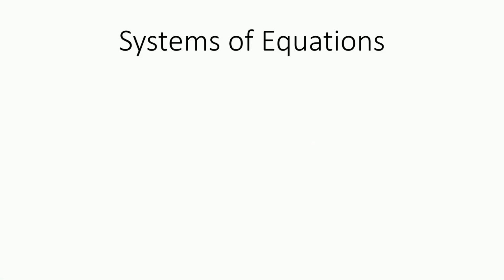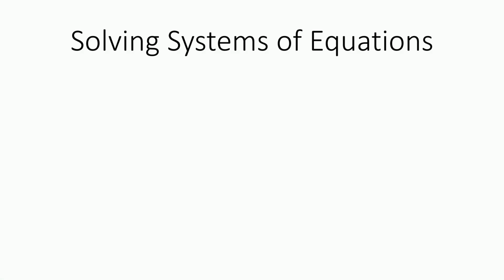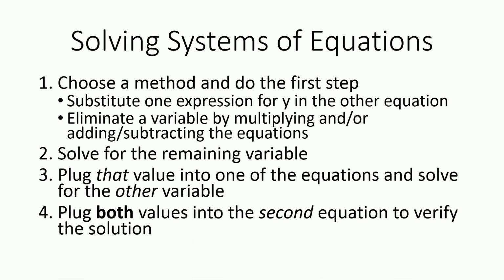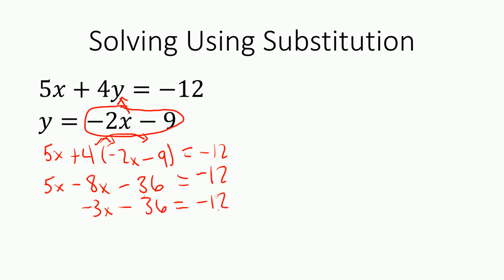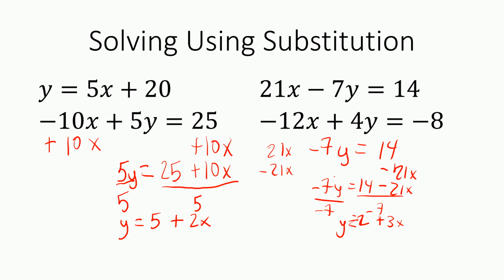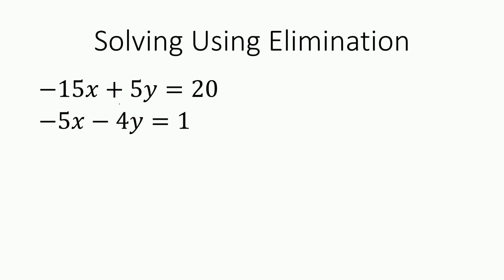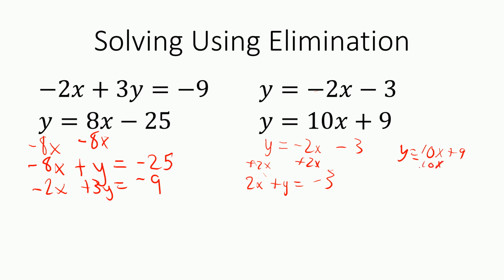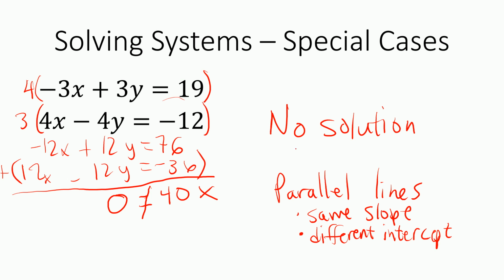EHS Algebra 1 Standard 4.1 Review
A review of standard 4.1, solving systems of equations